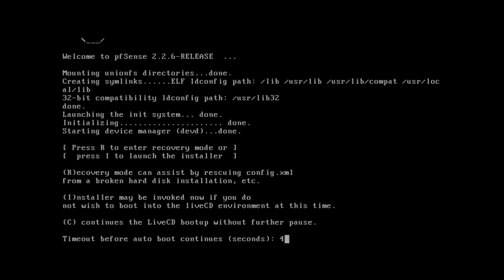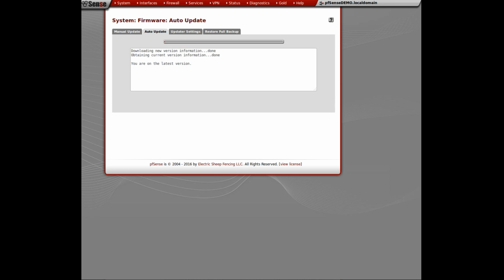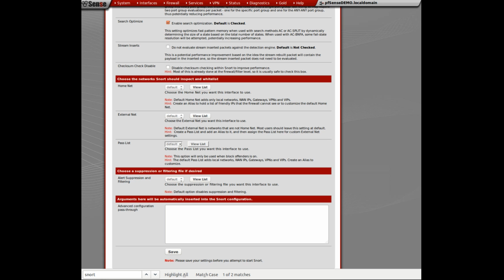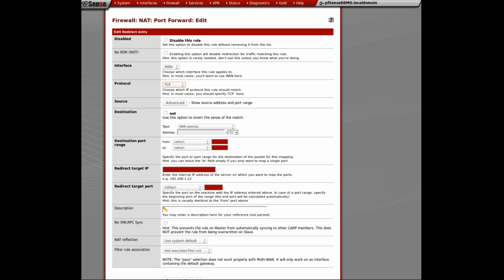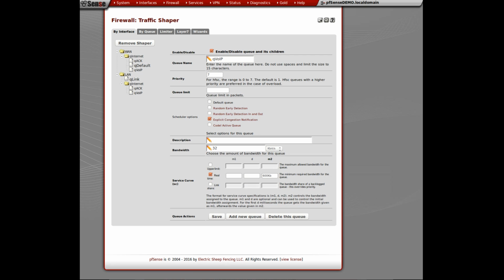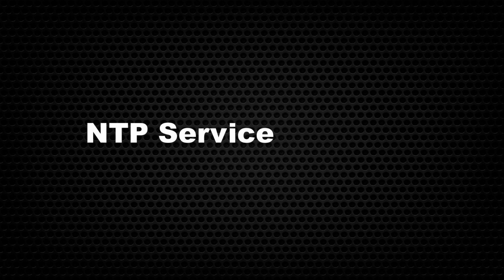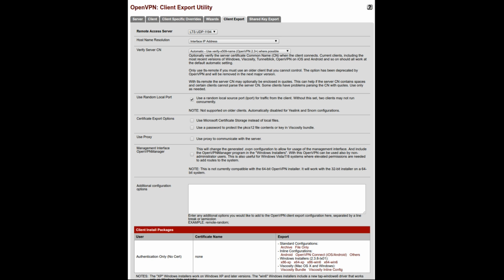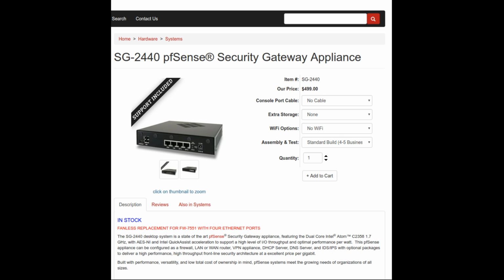pfSense Firewall setup and Features in depth March 2016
pfSense in depth March 2016.  I finished this video just before the 2.3 release which gave pFsense a facelift.  The 2.3 new version is functionally the same with a prettier interface, some bug fixes, and a few changes.  One of those changes is the removal of WEP mode for the wireless.  The overall functionality I cover in this video is the same.  You can also see my review of the ntopng package